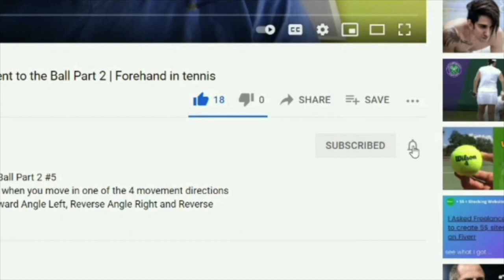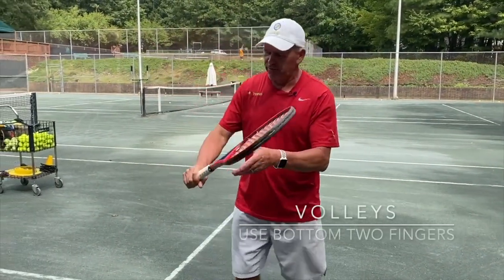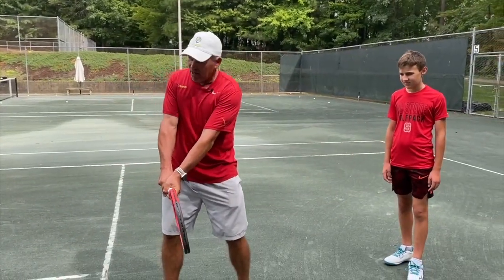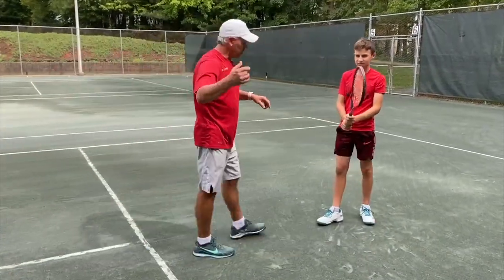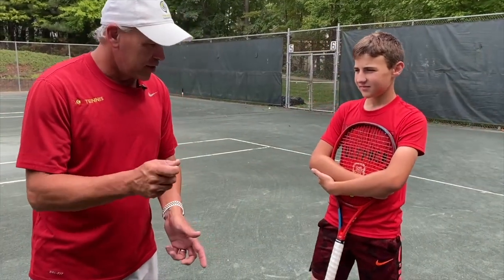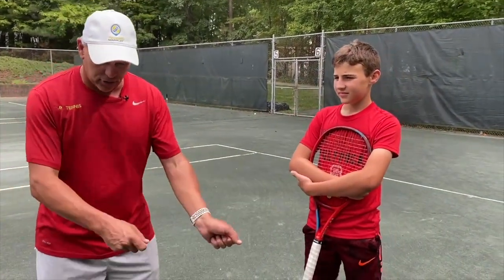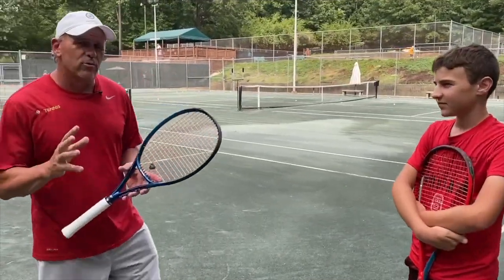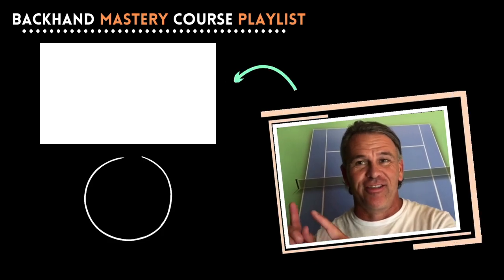How to have a more Consistent Two-Handed Backhand | Two Handed Backhand Technique Tennis 2021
Two Handed Backhand Technique Tennis | Be a pro at hitting Two Handed Backhand | Tennis 2021

Improving your two-handed backhand technique tennis involves the best use of both hands to produce a robust and consistent backhand. Overusing your dominant hand can contribute to the inconsistency of your two-handed backhand. Improving your fine motor skills in your non-dominant hand (for example, your left hand if you are a right-handed player) is the key to playing a consistent two-handed backhand in competition. Eating with your left hand, throwing a ball, opening a door, etc., are all ways you can improve the fine motor skills in your left hand, your fingers, and grip pressure. Styrling will go through three easy progressions in this video to help you begin ripping your two-handed backhand with more accuracy, spin, and power!

We have an international team of players and coaches. We study your match data and help you with tactics to win more.